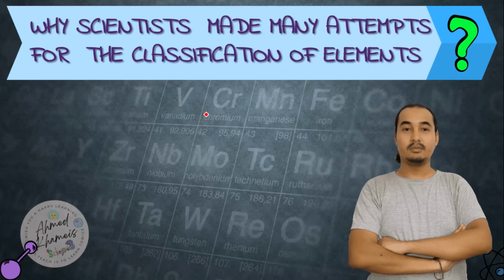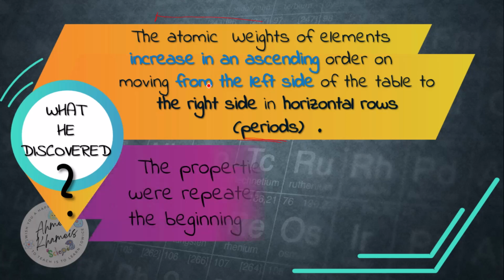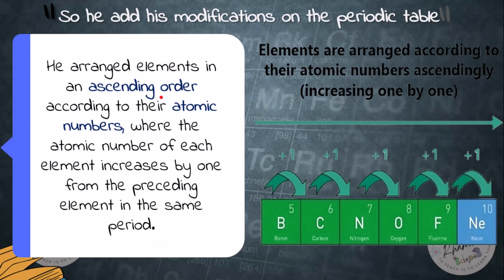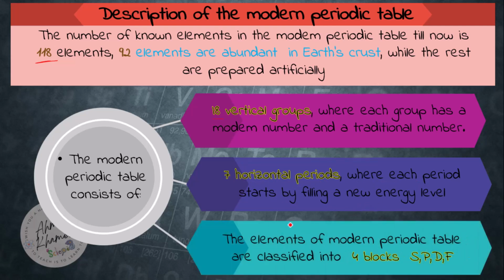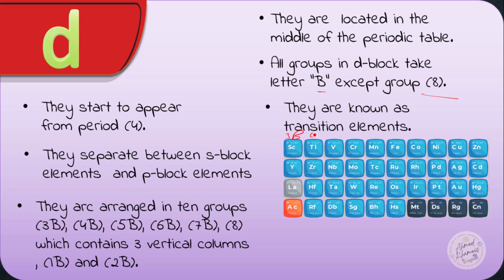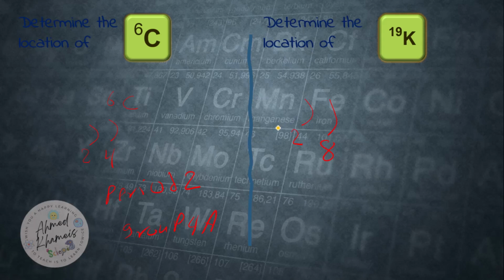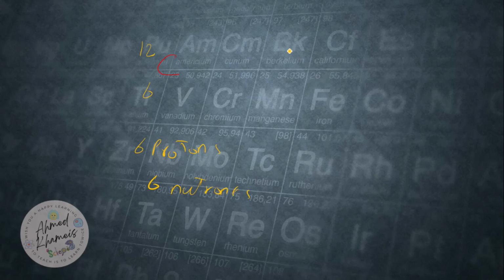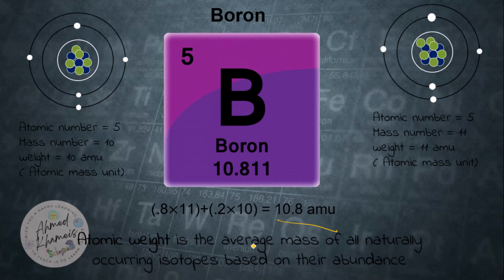Attempts of Elements Classification / Science / ساينس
attempts of elements classification
ساينس الصف الثاني الاعدادي
science  education
scienceplanet364

if you have any Question or need help conatct me